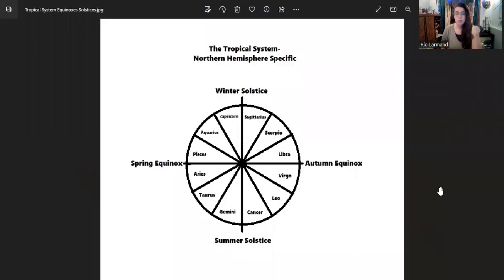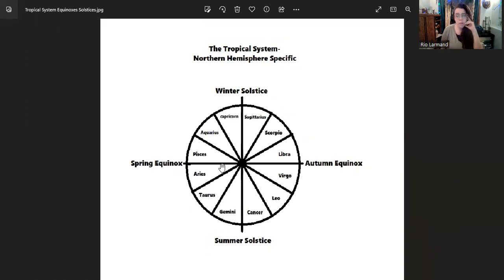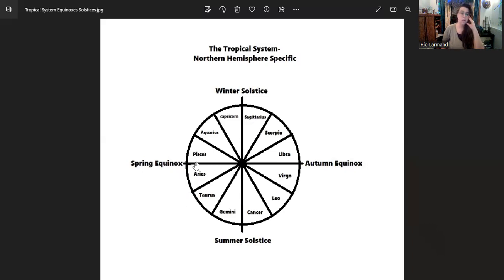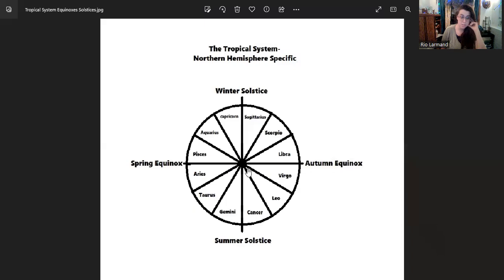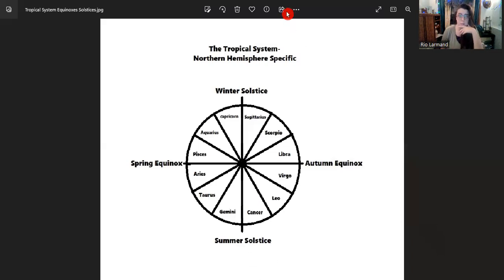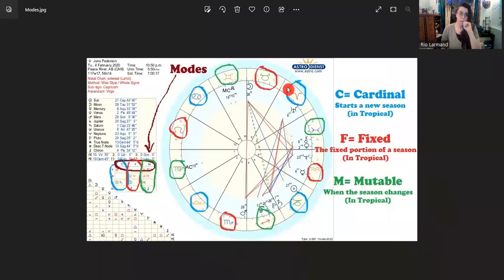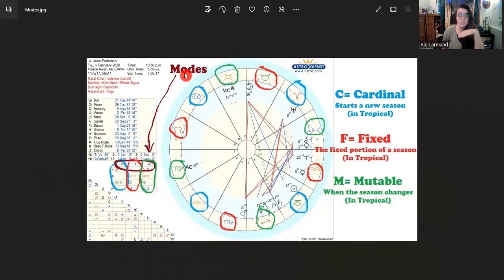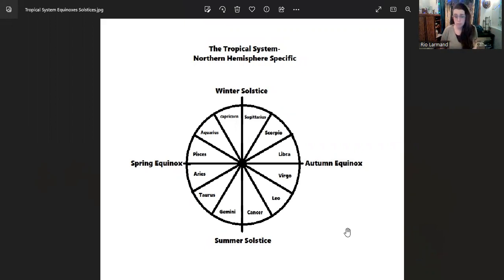Using Modes in True Sidereal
I decided to overlay the cardinal cross onto a true sidereal chart, and what I found is this breakdown:

PISCES: 21% (8°) Mutable, 79% (29°) Cardinal
ARIES: 4% (1°) Cardinal, 96% (26°) Fixed
TAURUS: 16% (6°) Fixed, 81% (30°) Mutable, 3% (1°) Cardinal
GEMINI: 100% (27°) Cardinal
CANCER: 10% (2°) Cardinal, 90% (18°) Fixed
LEO: 33% (12°) Fixed, 67% (24°) Mutable
VIRGO: 14% (6°) Mutable, 68% (30°) Cardinal, 18% (8°) Fixed
LIBRA: 96% (22°) Fixed, 4% (1°) Mutable
SCORPIO: 100% (7°) Mutable
OPHIUCHUS: 100% (19°) Mutable
SAGITTARIUS: 15% (5°) Mutable, 85% (29°) Cardinal
CAPRICORN: 4% (1°) Cardinal, 96% (27°) Fixed
AQUARIUS: 13% (3°) Fixed, 87% (21°) Mutable

The degrees are not EXACT because I rounded them all up to a full number, but it's very close. Everything is within .5 degrees.

Part of what I like about True Sidereal is that it offers a lot more nuance. This is experimental, but I wanted to offer my results to the community so we could continue to experiment with this idea and see how it lands.